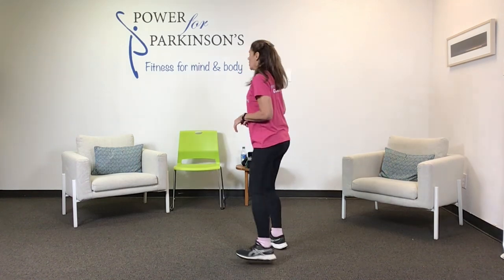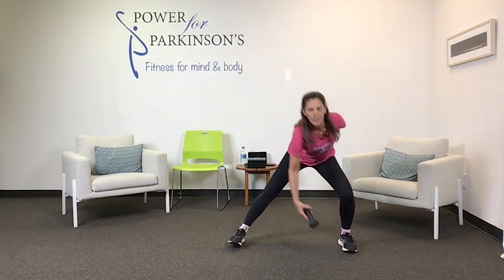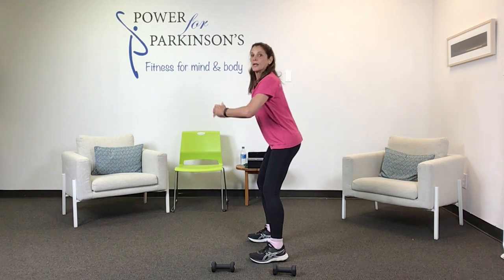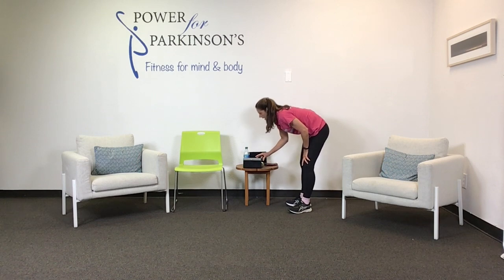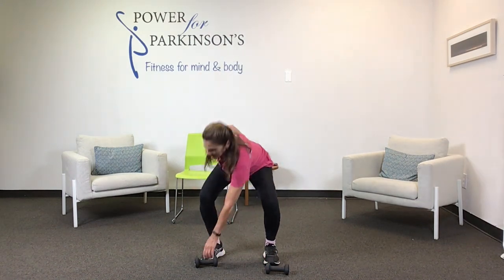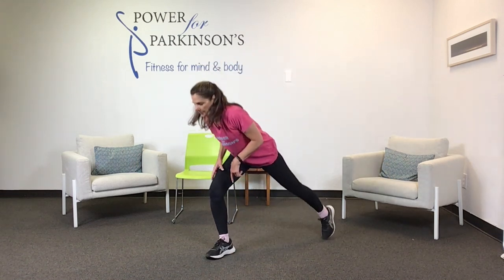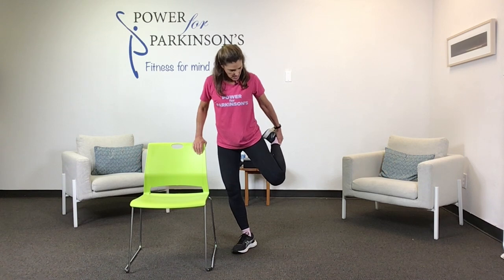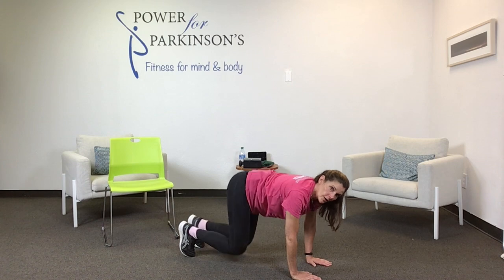Young Onset Circuit Training Day 330 - Power for Parkinson's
Join Lauren Lewis for this vigorous class targeted to the person with Young Onset Parkinson's (YOPD​) disease. Lauren will not only lead you through a challenging work out but you will gain insight into the value of the various exercises and how they counteract Parkinson's symptoms. For today's class you will need a pair of light weights.

Channel memberships are available to gain access to additional videos, discounts, and other perks. Follow this link to join:

0:00 Welcome
2:08 Caterpillar with arm extensions to increase ROM
5:00 Lateral lunges to improve gait performance
7:25 Runners lunge to increase step length and balance
9:48 Walking plank with cross over tap to improve balance
12:30 Cross arm drop squat improve strength and posture
14:59 Fast feet with floor taps to decrease bradykinesia
16:32 Round 2
26:52 Round 3 with cognitive challenge
37:00 Cool down